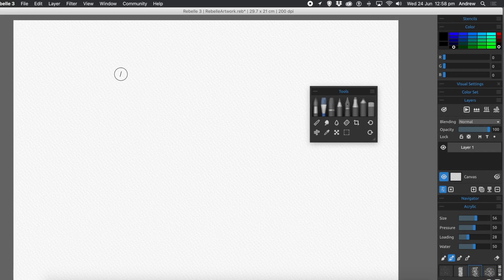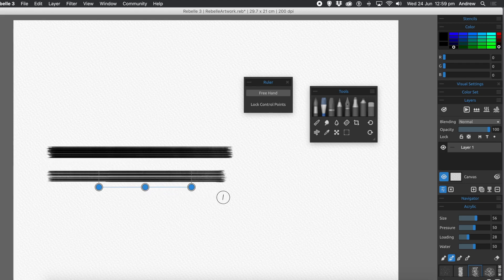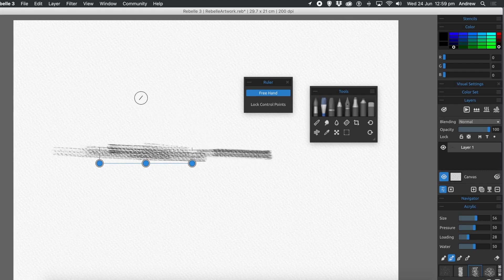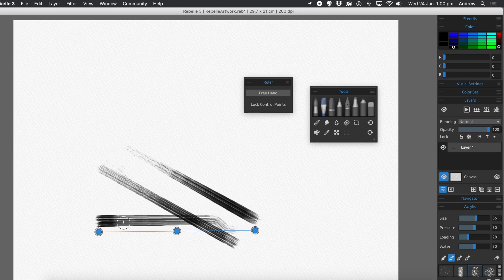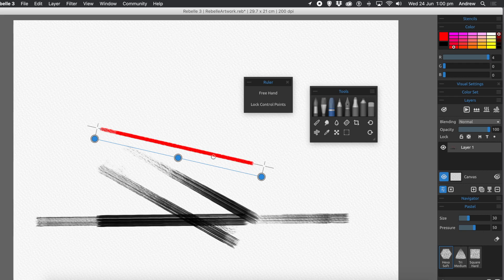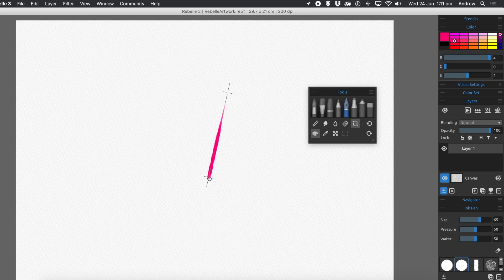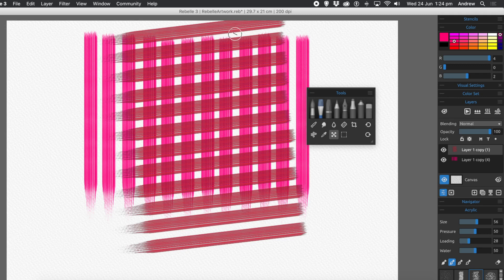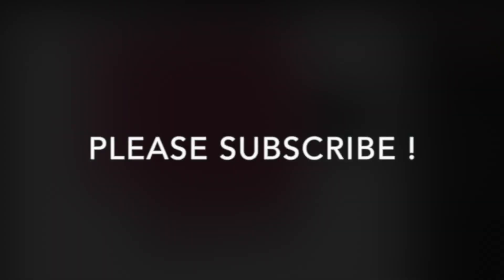Rebelle (Escape Motions) : Ruler Tool Draw Straight Lines | how to tutorial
In this video, you learn how to draw straight lines in Rebelle using tools using ruler tool as well as shift. Create all kinds of wonderful straight lines using the ruler tool feature

0:00 Start of Rebelle tutorial on the ruler tool
0:16 Ruler tool in Rebelle
0:28 Move ruler
0:39 Apply brush strokes
1:39 Freehand with the ruler tool
2:15 Rotate ruler tool
4:08 Shift key and straight lines
5:34 Create stars
7:42 Create quick grid